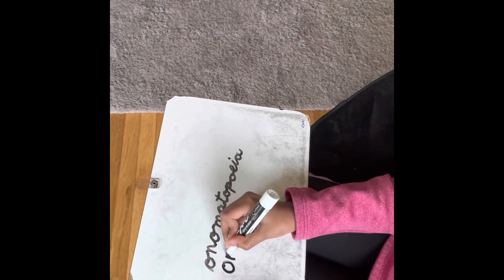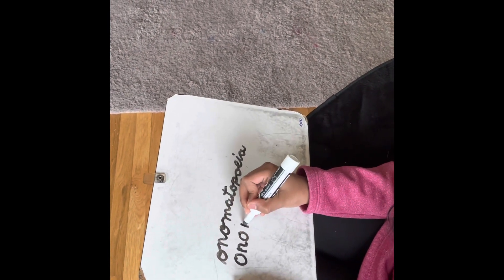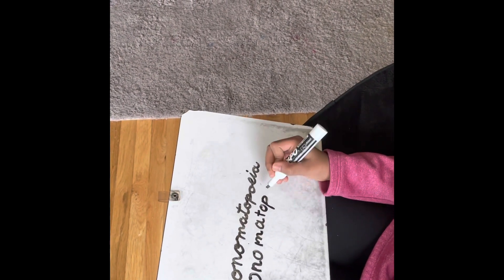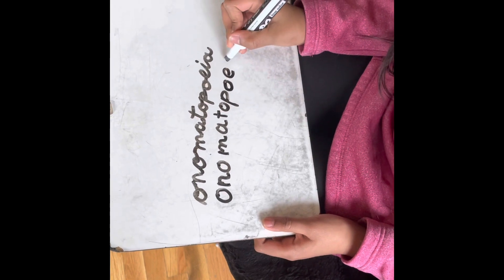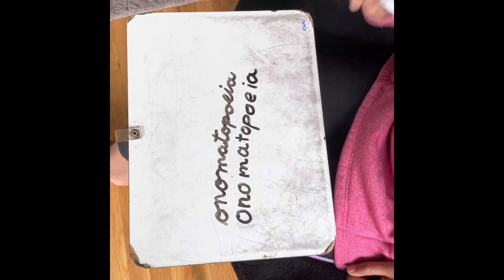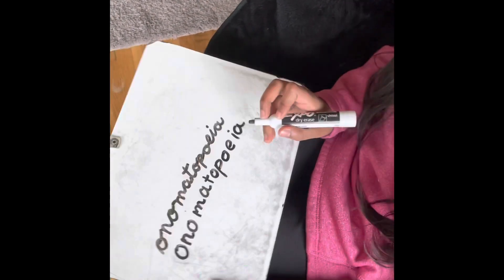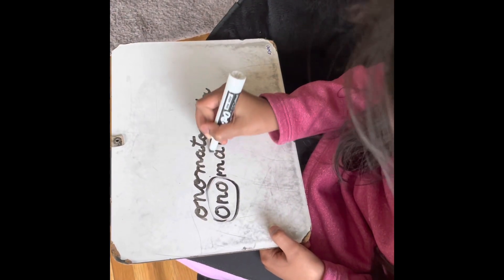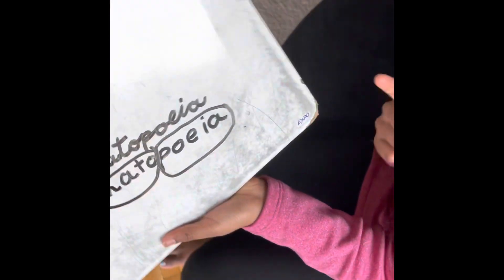Onomatopoeia learning time #🤩